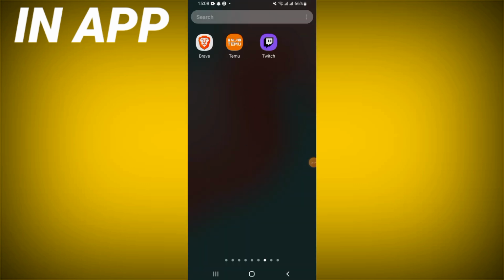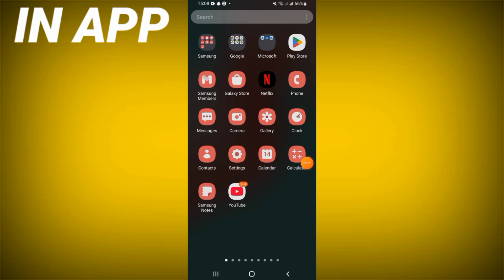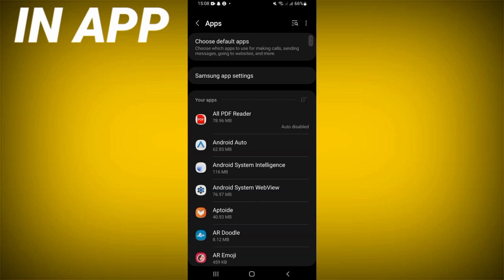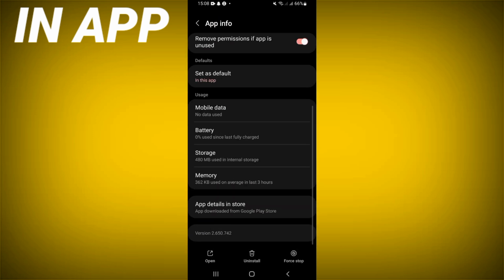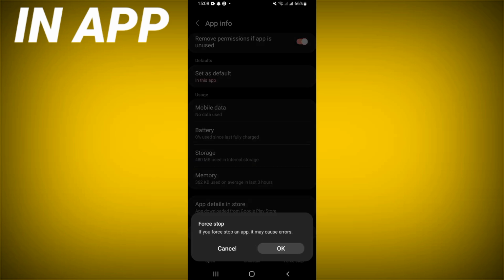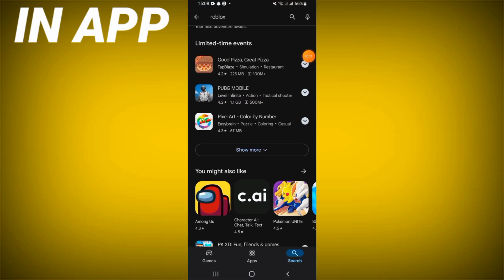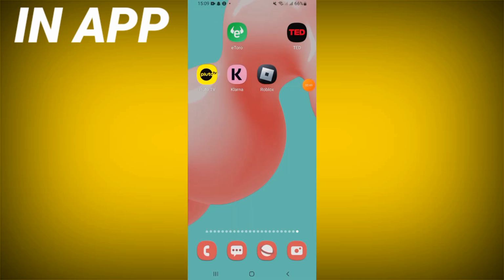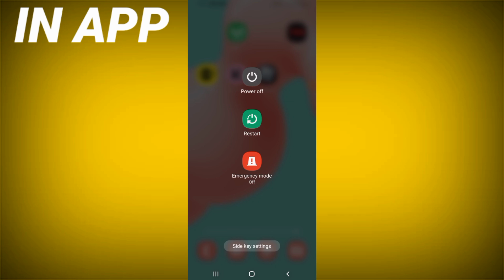How To Fix Roblox Mobile App Chat Glitch Problem | Step By Step